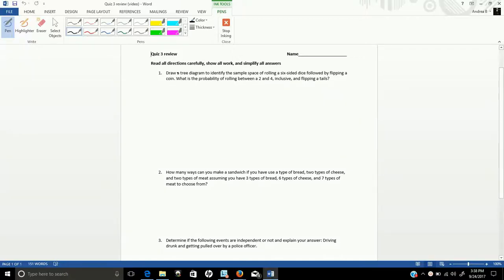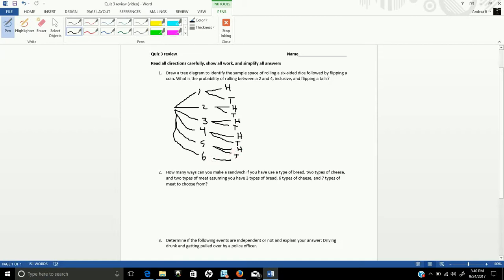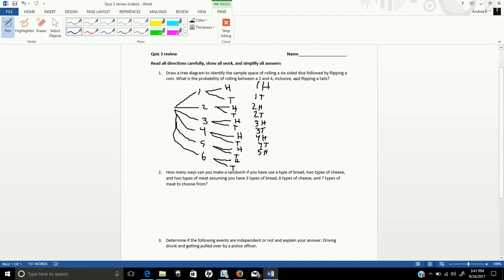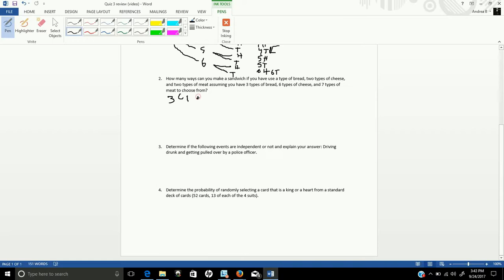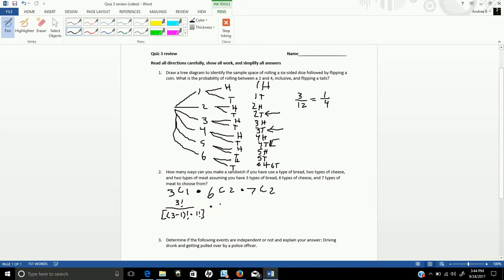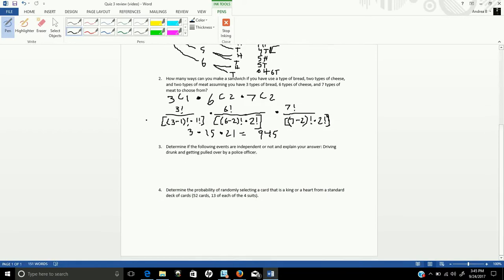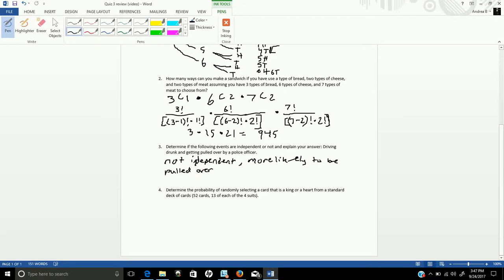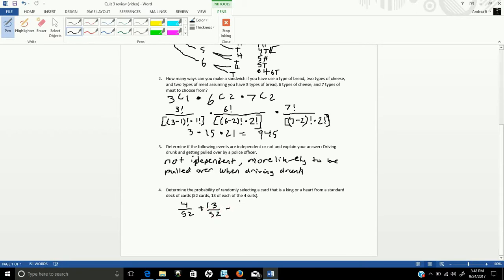Stats quiz 3 review